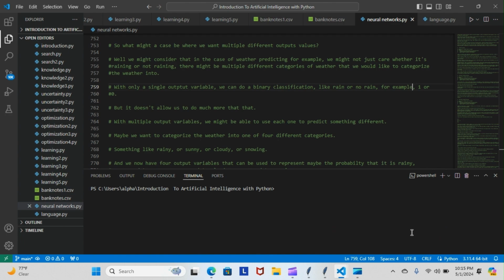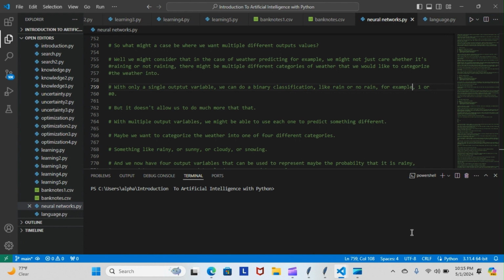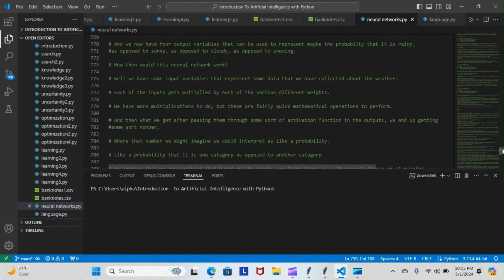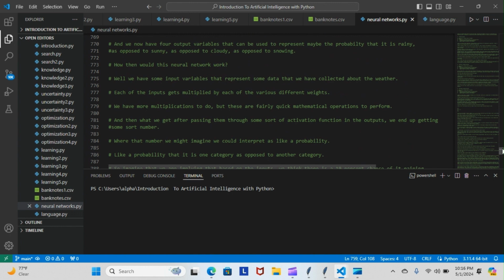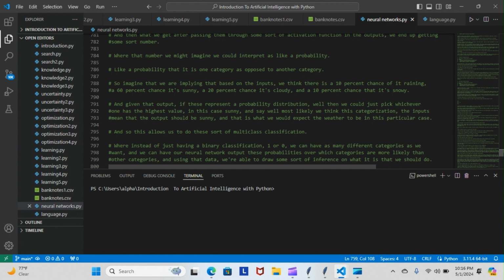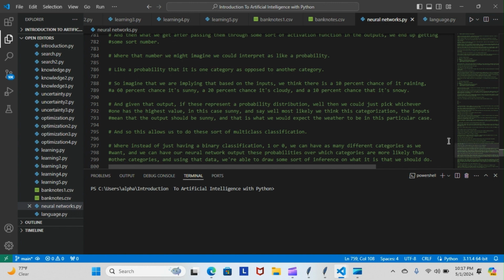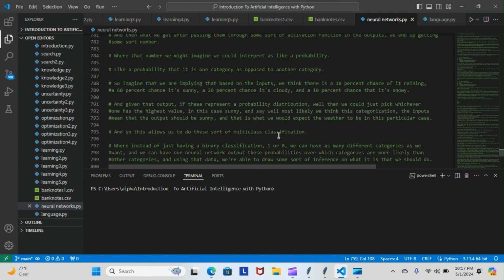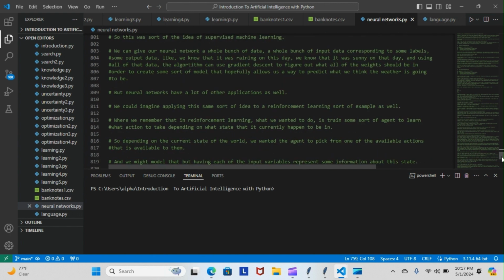Python Papi / Introduction To Artificial Intelligence With Python Day 97